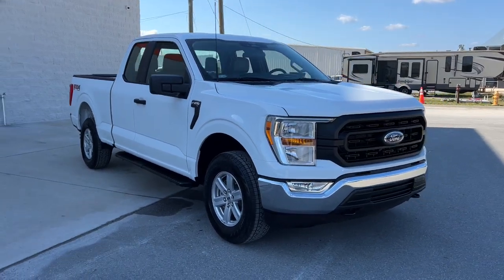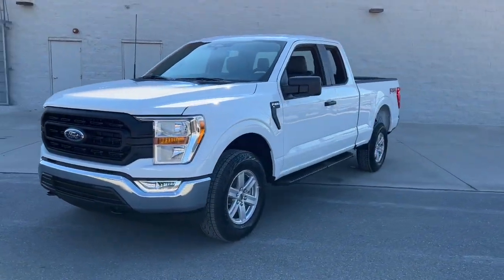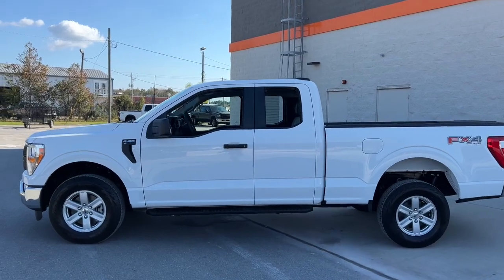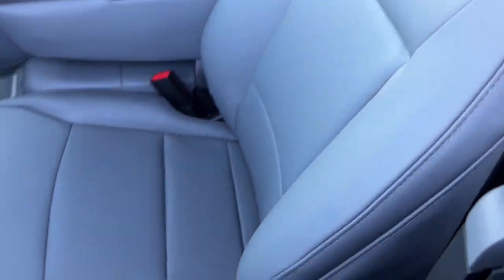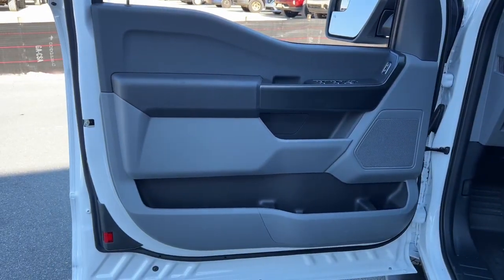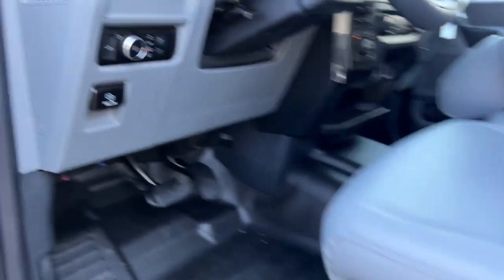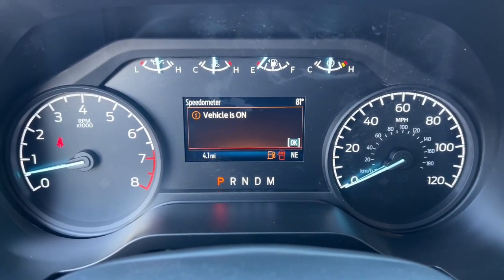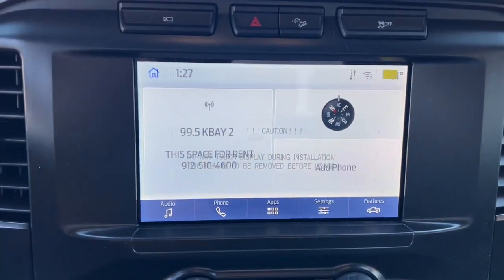2022 Ford F-150 Jacksonville, Orange Park, Gainesville, Ocala, Kingsland GA NKF27444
Oxford White New 2022 Ford F-150 XL available in Kingsland, Georgia at Murray Ford of Kingsland. Servicing the Jacksonville, Orange Park, Gainesville, Ocala, Lake City, FL area.

15 YEAR/ 150,000 CERTIFIED NATIONWIDE WARRANTY COMPLIMENTARY WITH PURCHASE.brbrFactory MSRP: $48,415 Oxford White 2022 Ford F-150 XL 4WD.brbrEquipment Group 101A High (Cruise Control and Reverse Sensing System), FX4 Off-Road Package (4x4 FX4 Off-Road Bodyside Decal, Hill Descent Control, and Rock Crawl Mode), Trailer Tow Package (Integrated Trailer Brake Controller), XL Chrome Appearance Package (Chrome Front & Rear Bumpers and Wheels: 17 Silver Painted Aluminum), XL Power Equipment Group (Illuminated Entry, Perimeter Alarm, and Power Glass Sideview Mirrors w/Black Skull Caps), 4WD, 4-Wheel Disc Brakes, 6 Speakers, ABS brakes, Air Conditioning, AM/FM radio, Auto High Beam, Auto High-beam Headlights, Auto Start-Stop Removal, Black Platform Running Boards, Brake assist, Cloth 40/20/40 Front Seat, Compass, Delay-off headlights, Driver door bin, Dual front impact airbags, Dual front side impact airbags, Electronic Locking w/3.31 Axle Ratio, Electronic Stability Control, Emergency communication system: SYNC 4 911 Assist, Exterior parking camera rear: With Dynamic Hitch Assist, Fog Lamps, Front anti-roll bar, Front Center Armrest, Front reading lights, Front wheel independent suspension, Fully automatic headlights, Lane-Keeping System, Low tire pressure warning, Occupant sensing airbag, Outside temperature display, Overhead airbag, Overhead console, Passenger door bin, Passenger vanity mirror, Power steering, Pre-Collision Assist w/Automatic Emergency Braking, Radio data system, Radio: AM/FM Stereo w/6 Speakers, Rear step bumper, Rear-View Camera, Speed-sensing steering, Split folding rear seat, Steering wheel mounted audio controls, SYNC 4, Tachometer, Telescoping steering wheel, Tilt steering wheel, Traction control, Trip computer, Variably intermittent wipers, Vinyl 40/20/40 Front Seat, Voltmeter, and Wheels: 17 Silver Steel All vehicles will have a $899.00 dealer fee added to the total sale price (excludes A,Z,D, and X plan customers). Taxes, tag, and title fees will be added to all vehicles in accordance with state laws of customers registering address.